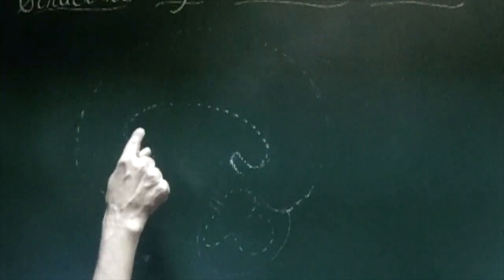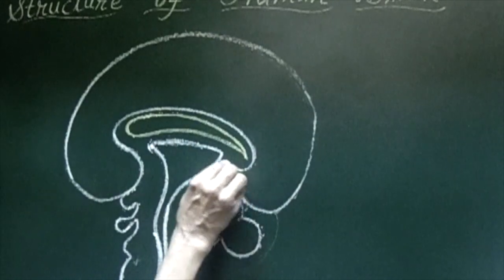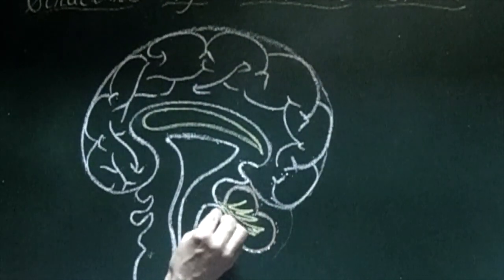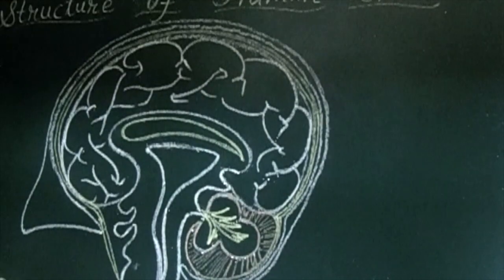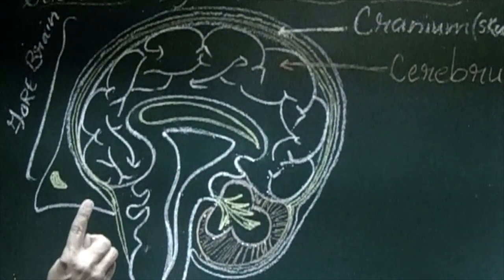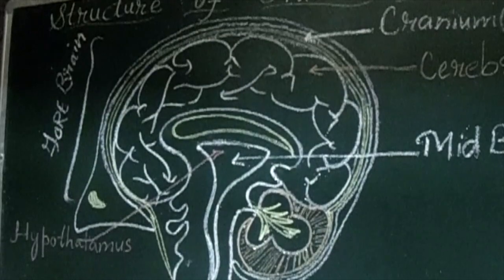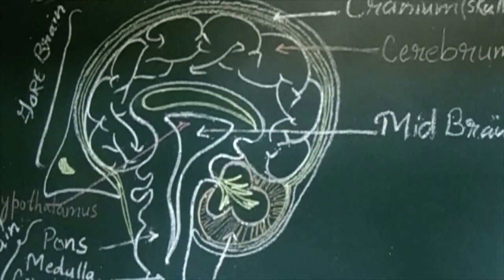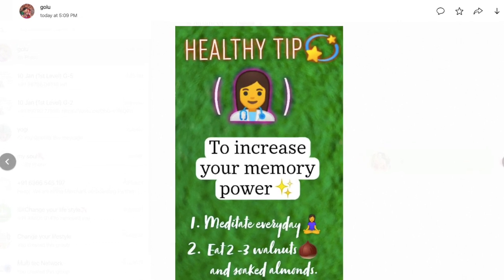How to draw the structure of human Brain | With the function of its parts.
1.VERTICAL SECTION OF HUMAN BRAIN
2.LABELING THE PARTS OF HUMAN BRAIN
    *FORE BRAIN
    * MID BRAIN
    * HIND BRAIN
3.FUNCTIONS OF EACH PARTS OF HUMAN BRAIN
HEALTHY TIPS IN BONUS WITH EVERY SINGLE VIDEO
1.
2.
3.
4.
5.
6.
7.
8.
9.
10.